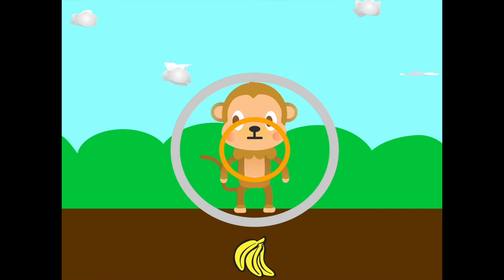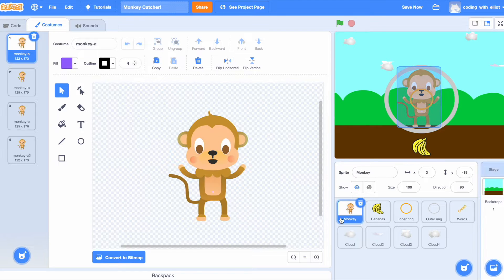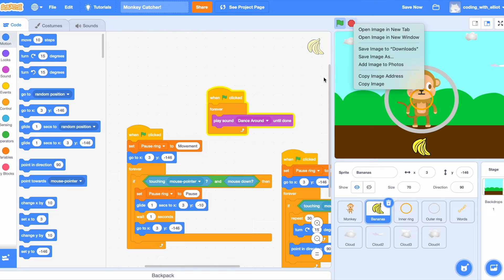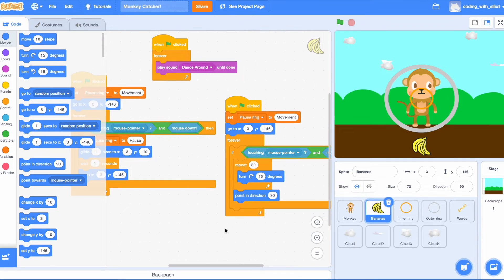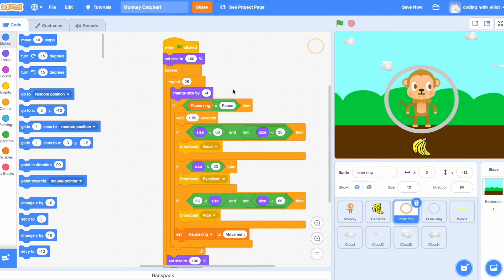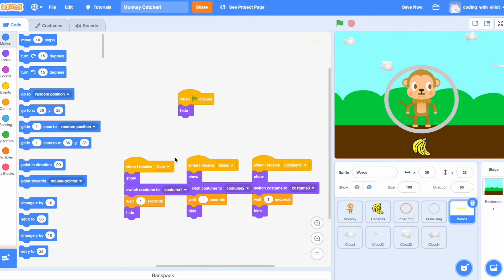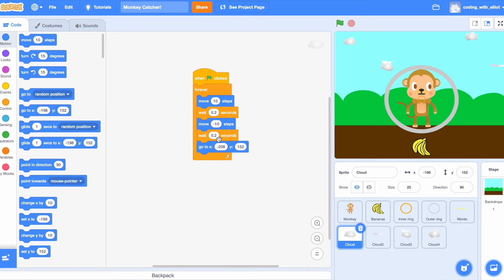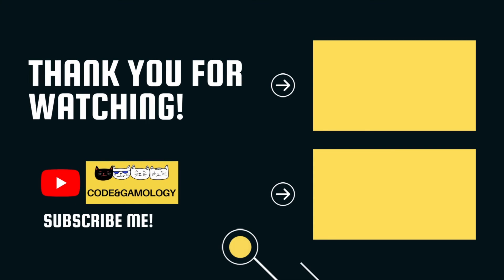Monkey Go! Part 2 | Scratch | Scratch tutorial | Coding | Beginners | Easy | Kid to Kids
Hi,
In this video, I am going to show you step by step how I code this game.
You can play with it or modify it with your own ideas.
Coding is so much fun. If you don't have a Scratch account yet.